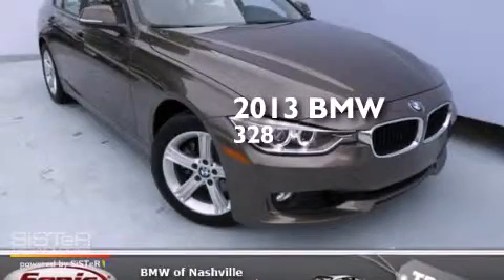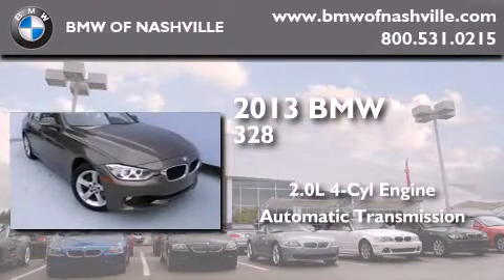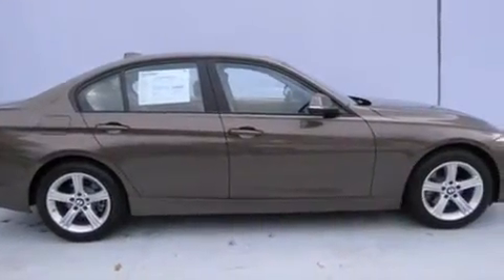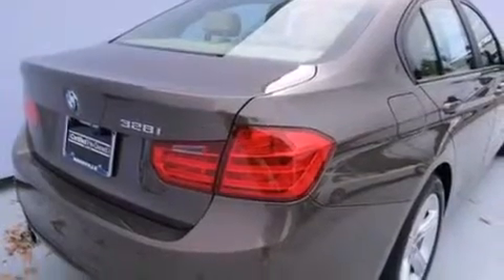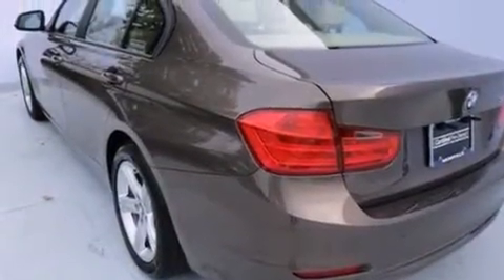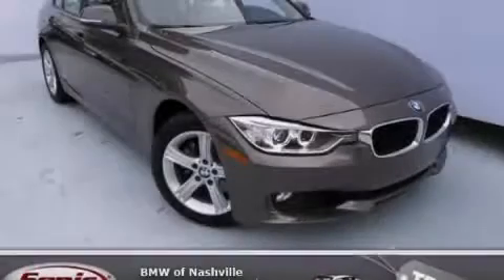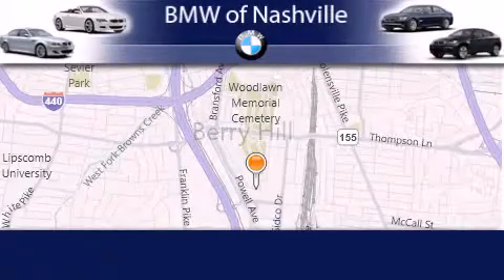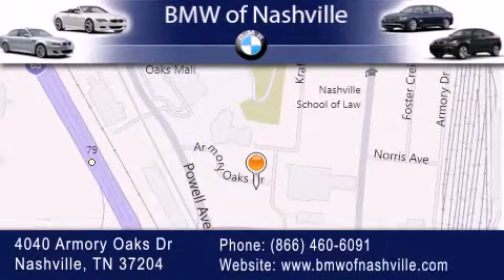2013 BMW 328i Nashville TN 37204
We've been honored to serve the Nashville TN area , we promise that your experience at our dealership will exceed your expectations ! Year : 2013 Make : BMW Model : 328i Engine : 2.0L I-4 cyl Trans . : Automatic BMW of Nashville 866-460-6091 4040 Armory Oaks Drive Nashville , TN 37204 Used 2013 BMW 328i Nashville TN